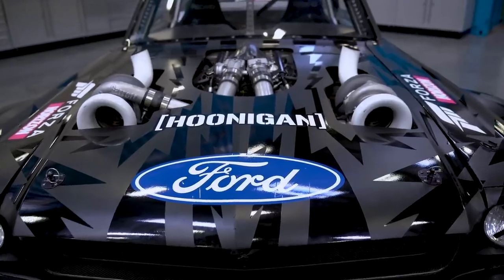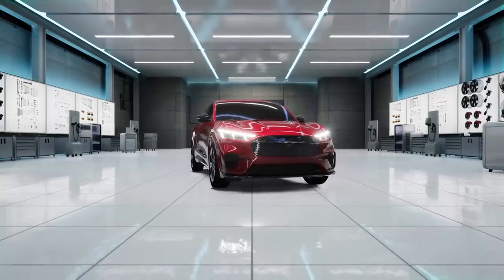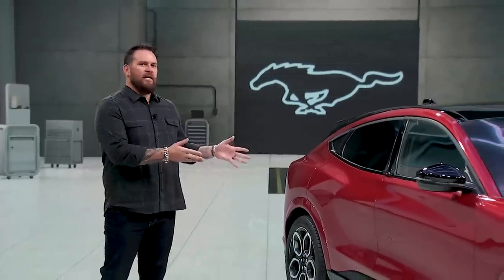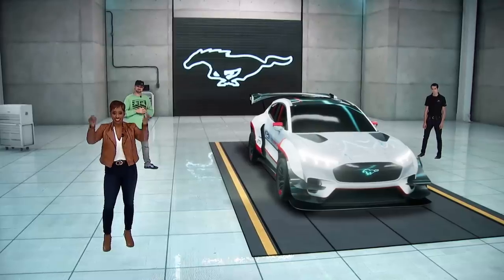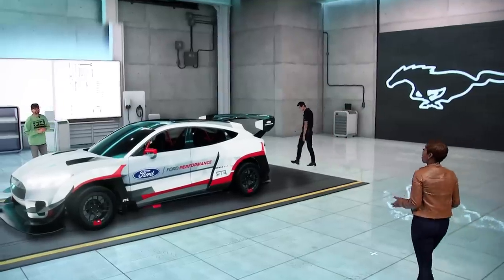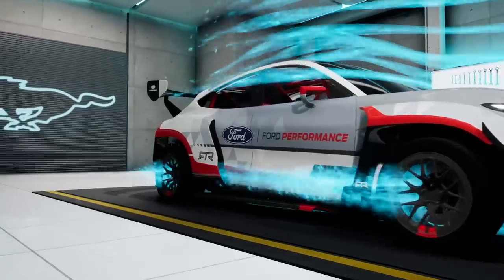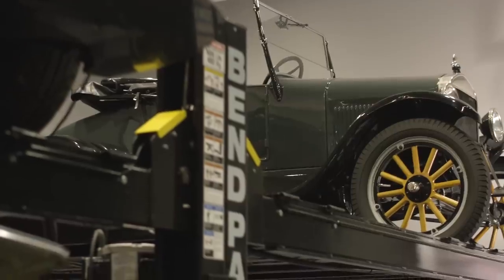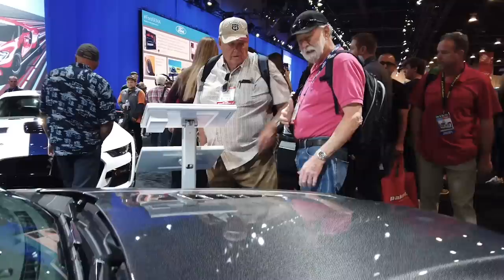Ford Auto Nights: SEMA Show Special - Mustang Mach-E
The legendary Ford Mustang has captivated auto fans for decades – and rightly so. But 56 years later, there’s a new horse in the stable. The all-new, all-electric, Ford Mustang Mach-E.

For more info – including free, downloadable digital illustrations of the latest and greatest vehicles from Ford

About Mustang:
Put your hands on the wheel of a Mustang and you feel one thing above everything else: pure exhilaration.

About Ford:
The official YouTube channel for Ford Motor Company. Our videos are here for your entertainment, and you are welcome to use, share and embed links for all our videos, but the videos themselves are property of Ford Motor Company. You are not permitted to download any video and re-upload under any circumstances without written consent from Ford Motor Company.